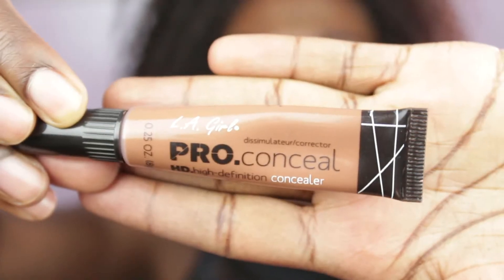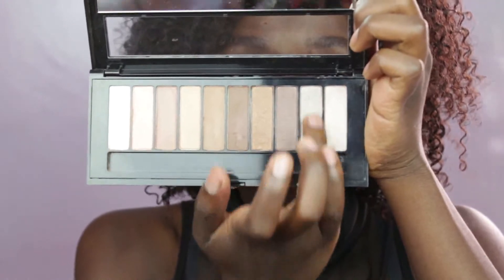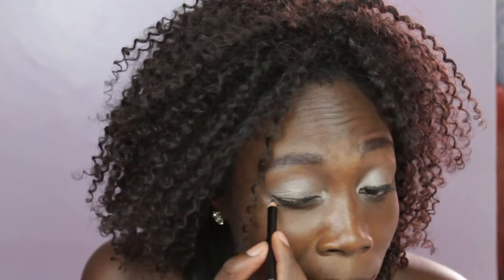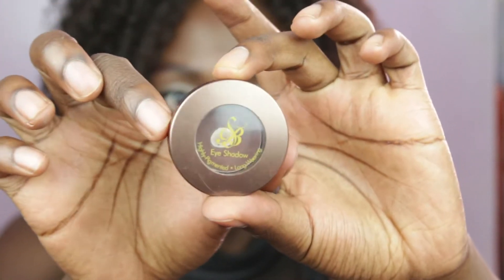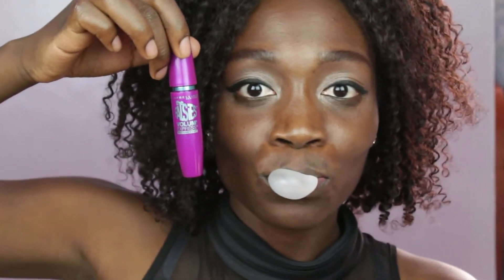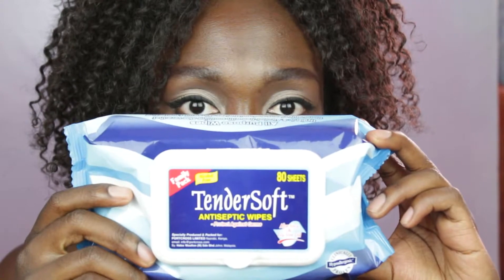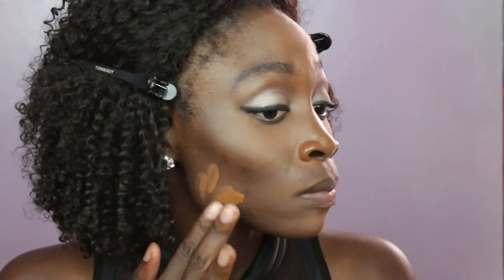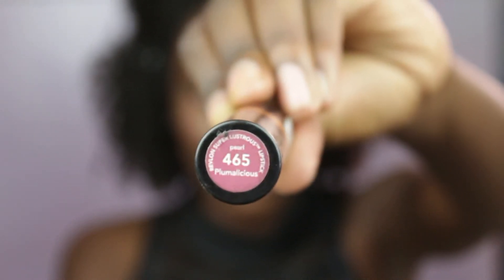FULL FACE USING ONLY MY FINGERS.NO BRUSHES!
I decided to challenge myself by not using any brush to do makeup. Watch to see how it turned out! It was a new experience for me not to use my trusty Real Techniques buffing brush or Bdellium Tools eye blending brush. I used just my fingers.

EYES:
LA girl Pro Conceal
Revlon 'Nearly Naked' powder in 'Deep fonce'
L'oreal La Palette Nude 1
Suzie Beauty eyeshadow
Gabrini eyepencil

LIPS
Revlon Superlustrous lipstick-Plumalicious
Sleek brow pencil-Brown